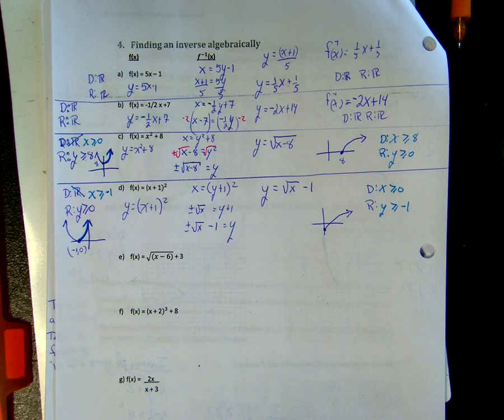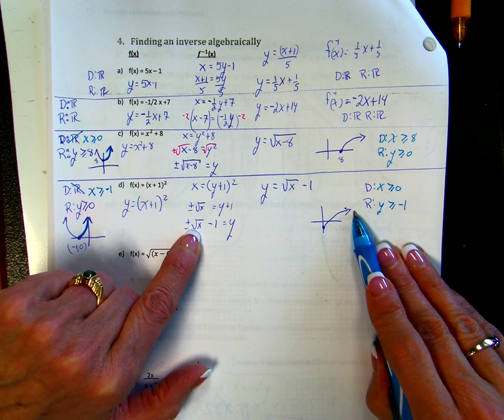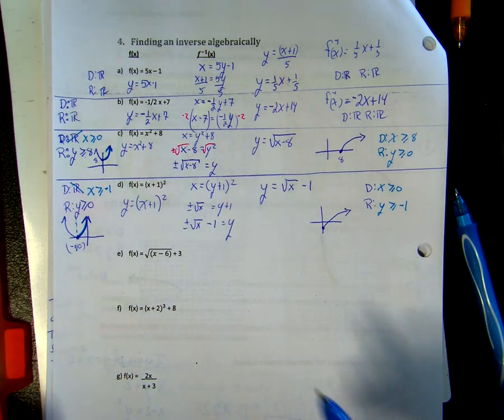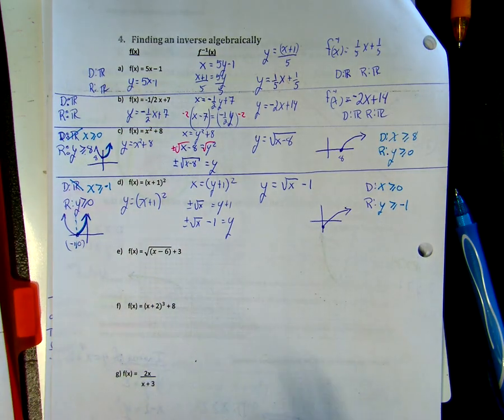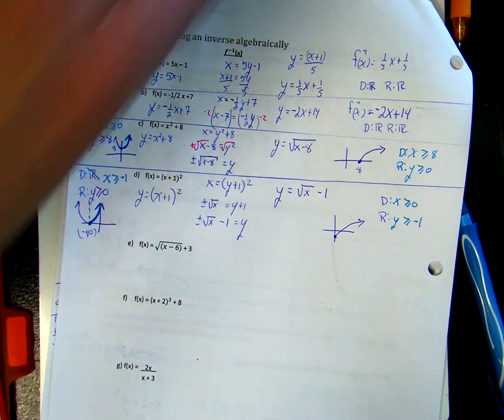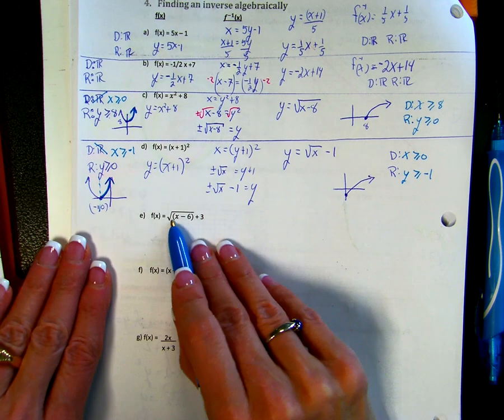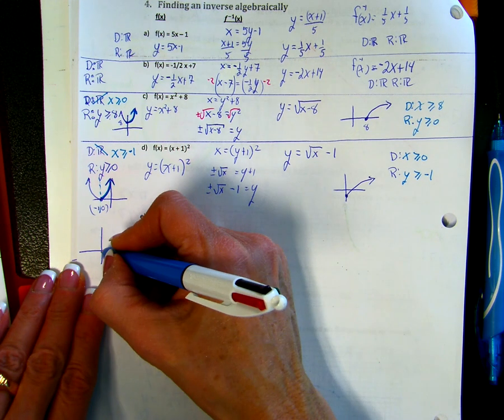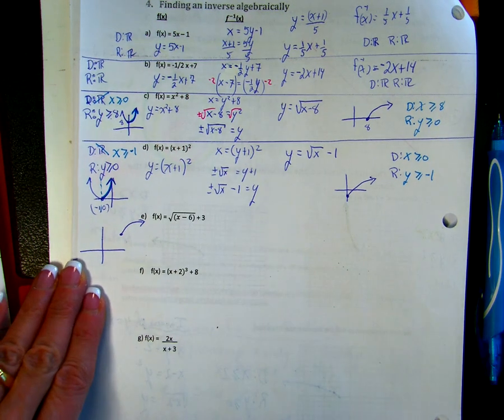ma12 ch1 L6e